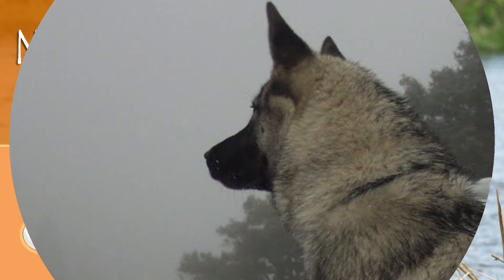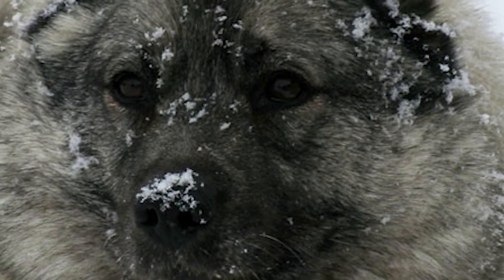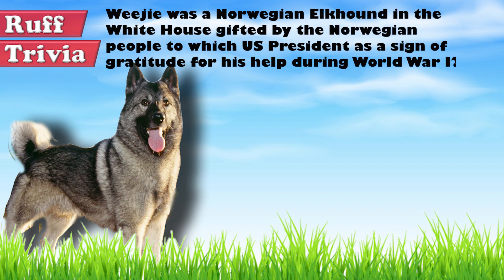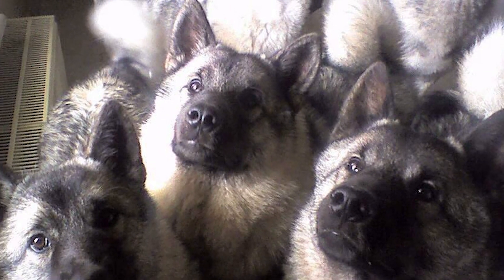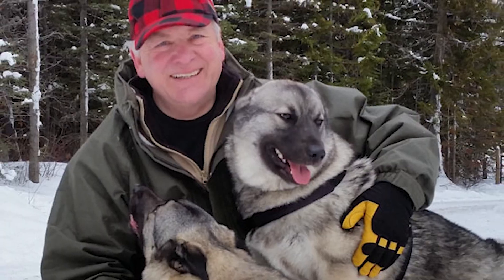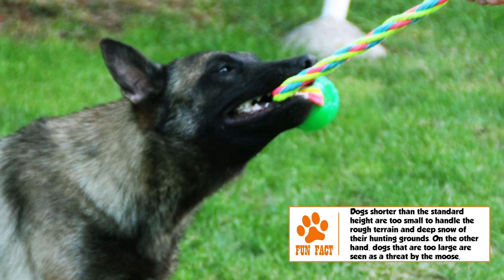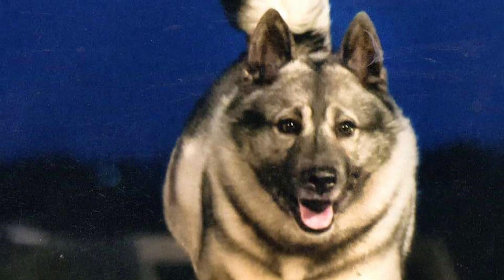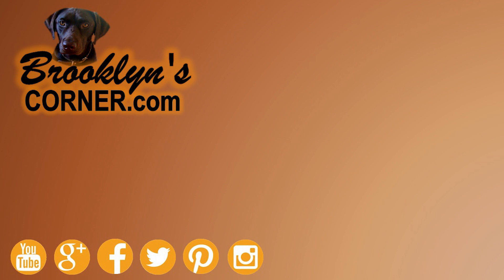Dogs 101 - NORWEGIAN ELKHOUND - Top Dog Facts About the NORWEGIAN ELKHOUND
The Norwegian Elkhound is a Northern Spitz-type breed that, as the name suggests, is native to Norway and primarily used as a hunting dog. Despite being from the Spitz family, it has been traditionally known as a ‘hound’ because of its exemplary hunting abilities. There is evidence of these dogs having been used as early as the time of the Vikings to trail large animals like the moose, keep these animals at bay while dodging the antlers and bark loudly to attract the hunter. Apart from being a hunting companion, the Norwegian Elkhound has also functioned as a herder, a guard dog and a defender from wild animals in the subzero climate and rugged terrain of Scandinavia. Although popular in Norway for centuries, it was only in the late 1800s that a proper breed standard was drawn up, and the dog was first displayed in a show in 1877. It soon made its entry into USA, where it has maintained reasonable popularity as a pet and a show dog. In Scandinavia, on the other hand, it is still tested by grueling elk hunts that could involve an entire day’s hunting.

Time for some Ruff Trivia:
- Weejie was a Norwegian Elkhound in the White House gifted by the Norwegian people to which US President as a sign of gratitude for his help during World War I?
o A:  Theodore Roosevelt
o B:  Herbert Hoover
o C:  Dwight D. Eisenhower

The adult male Norwegian Elkhound has a height around 20.5 inches and weight around 55 pounds. The female stands to a height of about 19.5 inches and weighs roughly 48 pounds. It is a medium-sized dog, with square proportions. Typical Spitz-type features include a broad head that tapers like a wedge towards the nose; prick ears; and tightly curled tail carried over the back. The double-layered coat has a soft, dense, woolly undercoatand coarse, straight topcoat. The color is always a mix of black, white and grey.

Grooming:The Norwegian Elkhound is a moderate shedder normally requiring a brush two to three times a week. In shedding season, the frequency needs to increase depending on the individual dog. The coat should never be trimmed artificially. Brushing of teeth, trimming of nails and cleaning of ears has to be regular.

Temperament:Like many breeds of a similar history and functionality, the Elkhound is a bold, playful, alert and protective dog. It is a very social animal and needs to be around its family. It gets along very well with children, joining them in all their games and protecting them.Its suspicion towards strangers and confidence in meeting any challenge head-on make it a good watchdog. Unless socialized early on, it might have a tendency to get in a fight with other dogs or chase other pets. The Elkhound tends to bark a lot.

Training:The Elkhound is an intelligent dog that responds well to consistent and persistent training. Given the independent and bold streak in most of these dogs, it is important to establish yourself as the leader of the pack early on. Bred for its stamina, the Elkhound needs a substantial workout to not get frustrated. This could include a long walk on leash along with an exhausting game in the yard.

Health:Life expectancy for the Norwegian Elkhound is 12 to 14 years, but some dogs have been reported to live up to 18 years and older. It is a generally hardy breed, but some health issues that can arise include progressive retinal atrophy, hip dysplasia, cysts, and some thyroid and renal problems. The breed is prone to obesity.

The Norwegian Elkhound is a bold and energetic animal, used to hunting animals much larger in size. Add friendliness, dependability and a protective nature to the mix and it’s easy to see why the Norwegians have loved it for millennia.

Find out if the Norwegian Elkhoundwould be a good addition to your home. Now you can visit Brooklyn’s Corner.com to take our quiz and find out which dog would be the best match for you.